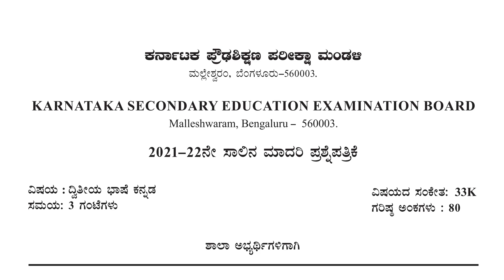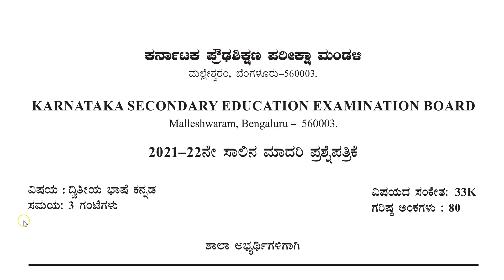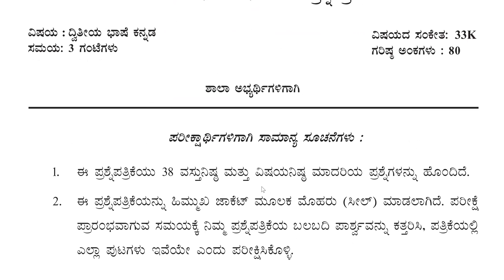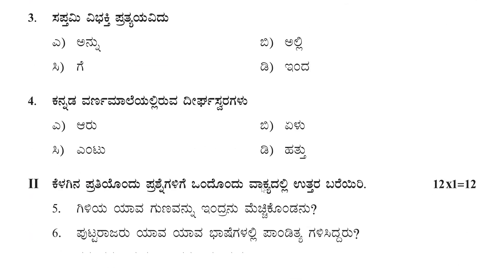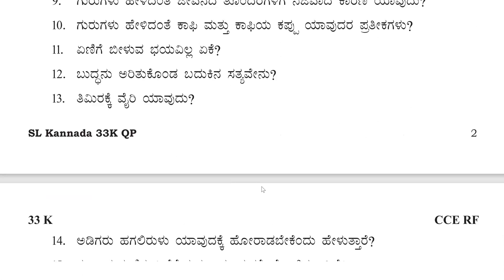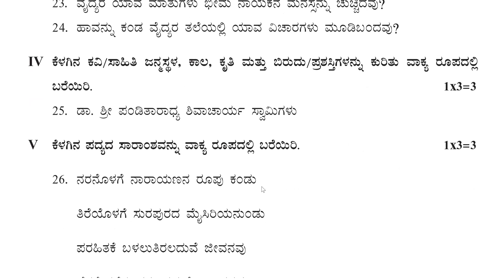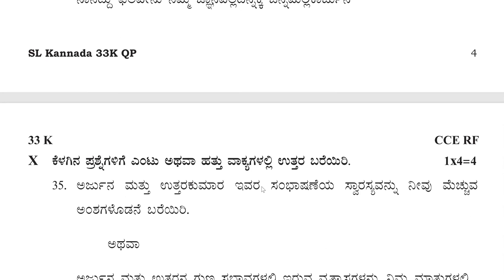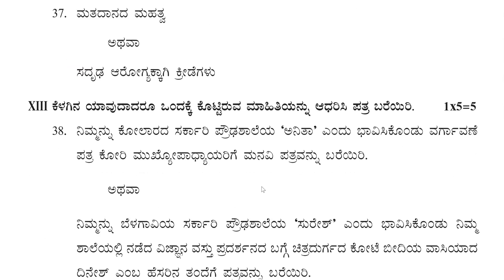SSLC 2nd Language Kannada Model Question Paper 2022 | KSEEB | Karnataka | Shah Sir Classes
In this video, we have given SSLC 2nd Language Kannada Model Question Paper 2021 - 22 Karnataka Board Department Model Paper, which you must have followed during preparation.
All important questions & areas are covered.

SSLC 2nd Language Kannada Model Question Paper 2022 | KSEEB | Karnataka | Shah Sir Classes pdf